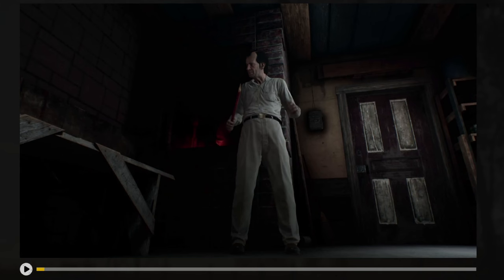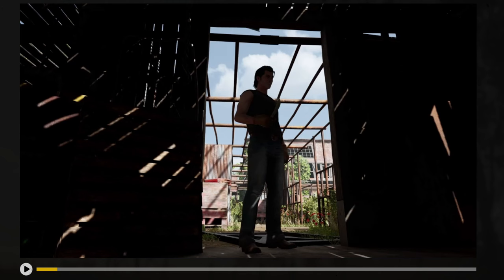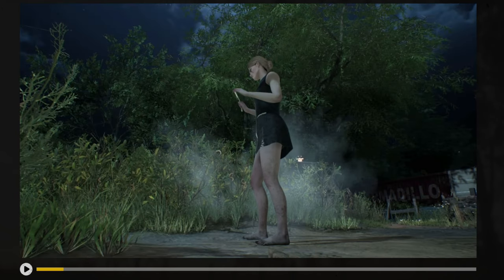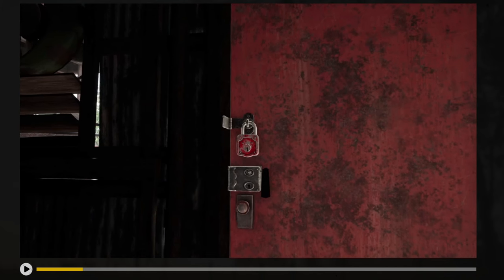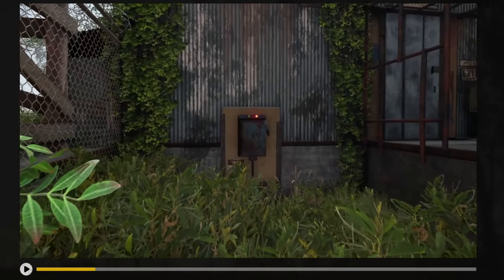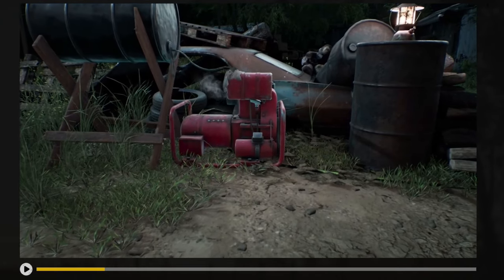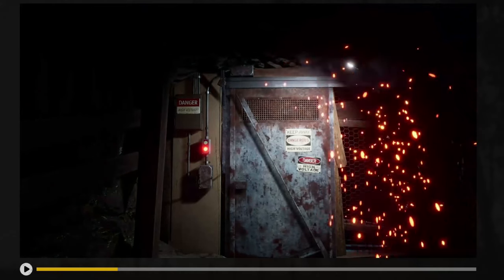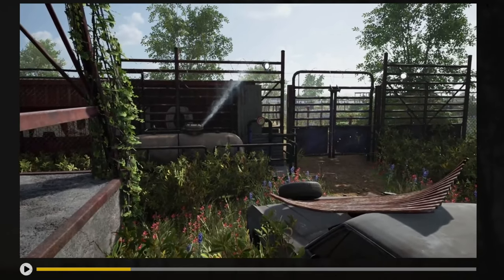How to Play the Family - Texas Chainsaw Massacre Game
A simple first look at the in-game tutorial on how to play as the family in the new Texas Chainsaw Massacre game